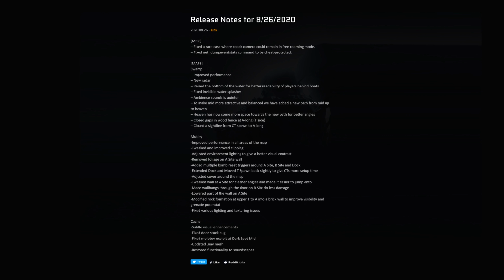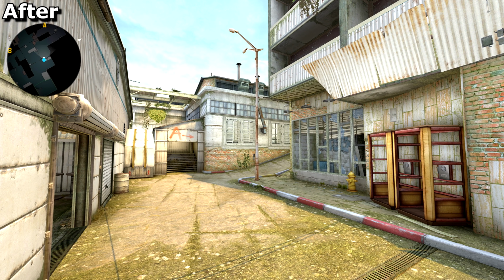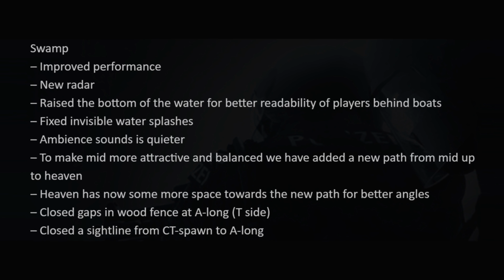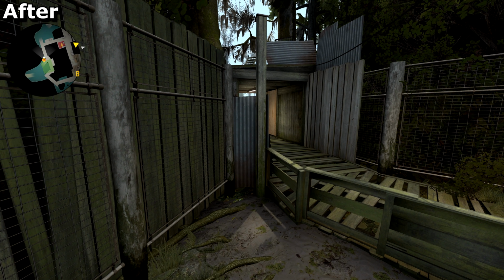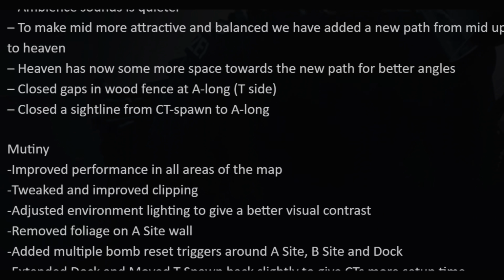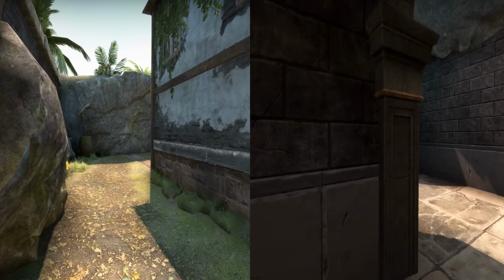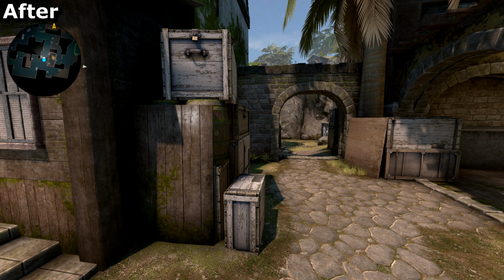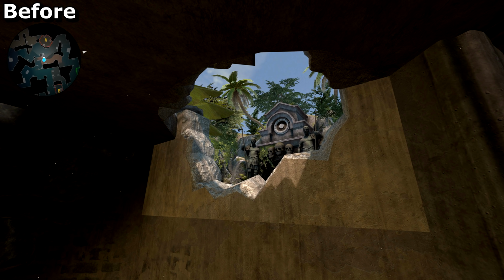CS:GO Update - Cache, Swamp and Mutiny Changes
Some may call this junk. me, I call these changes treasure.
0:00 - Misc. changes
0:22 - Cache
1:08 - Swamp
2:04 - Mutiny